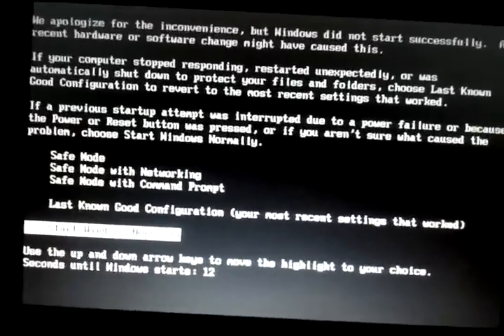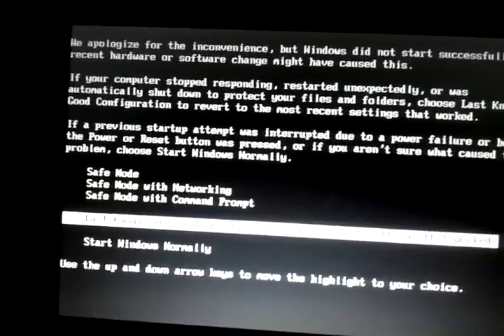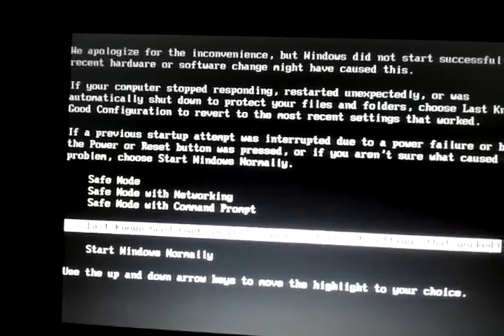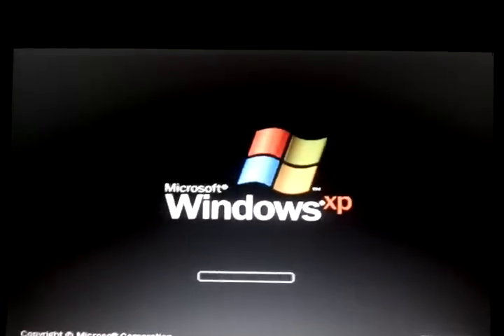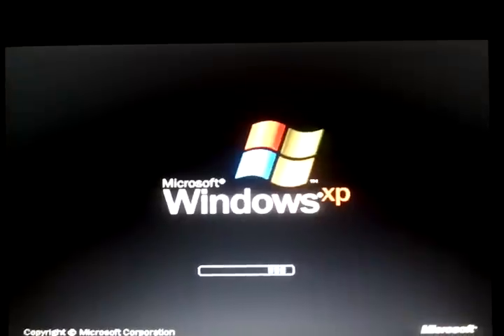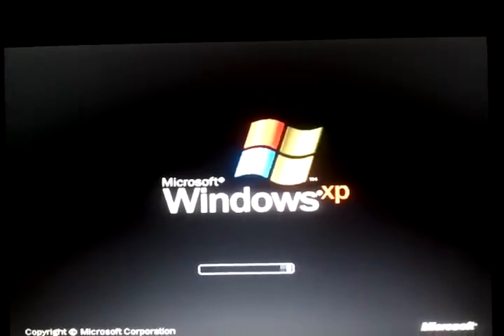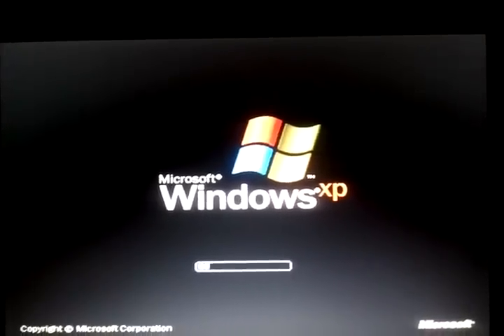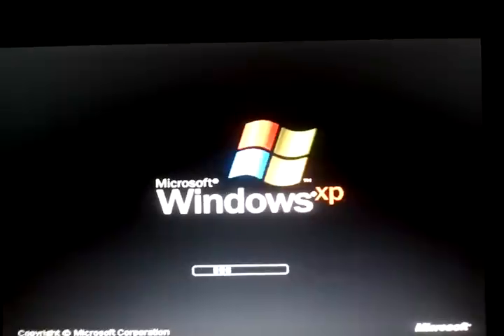It's like a burning film reel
So when I turn my laptop on, I get rather unusual results. I've linked a video with exactly what happens. After all of that, the screen just stays that way until I power it off manually. It won't run in safe mode, the processes start booting, stop, and then return to the menu asking me how I want to start the computer.